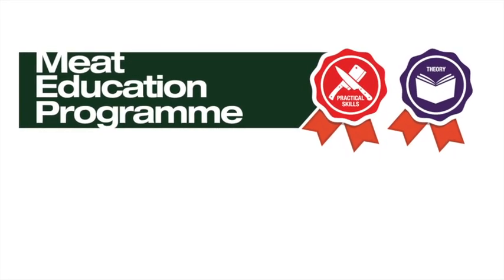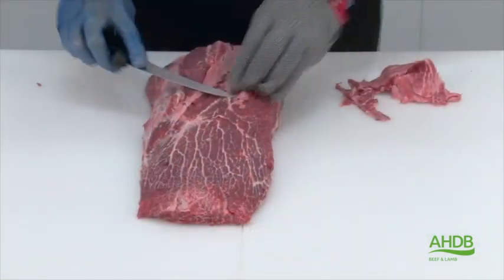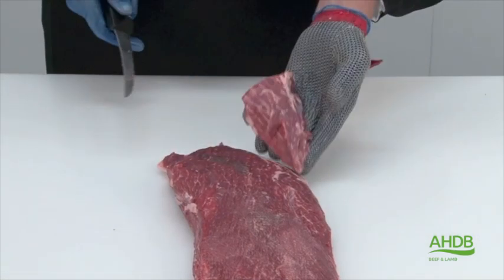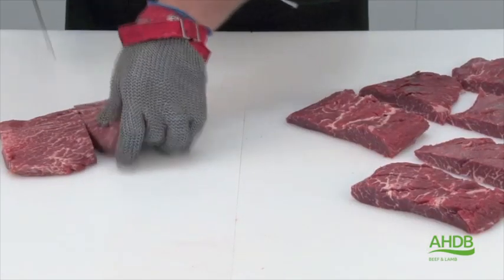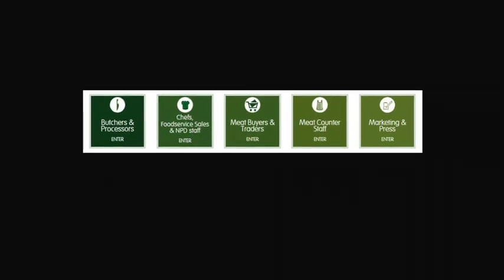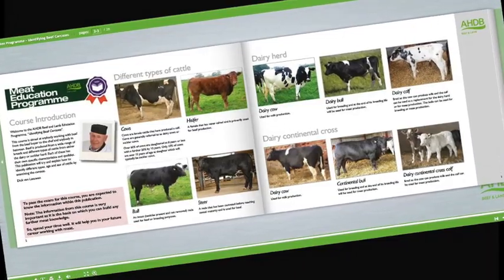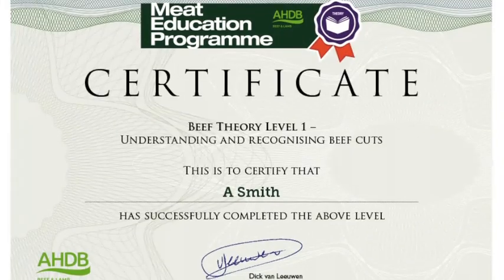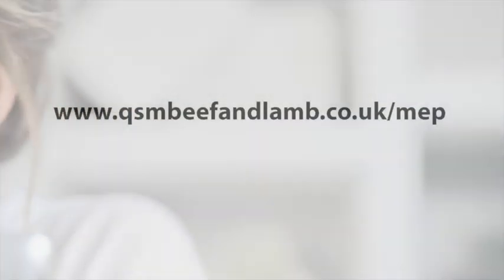How to cut a Flat Iron Steak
Meat butchery and seam cutting demonstration of Flat Iron Steak by AHDB's master butcher, Dick van Leeuwen.

Flat Iron Steak - Code: Chuck B013